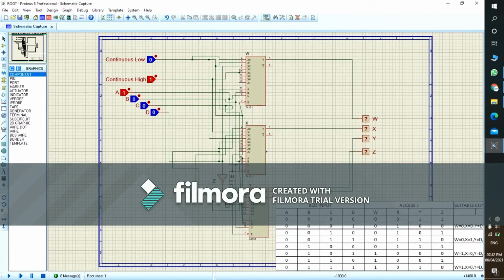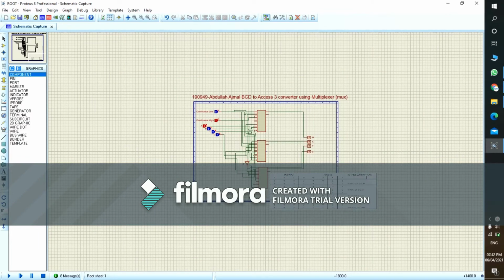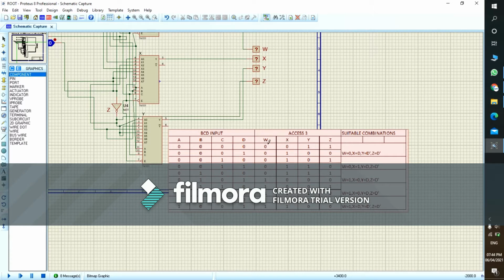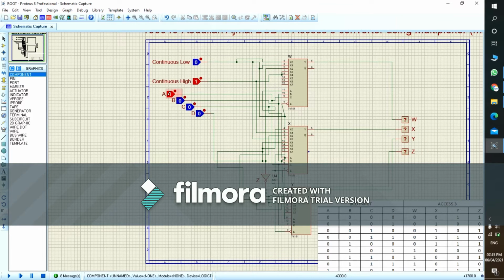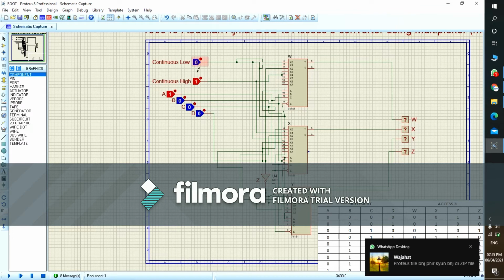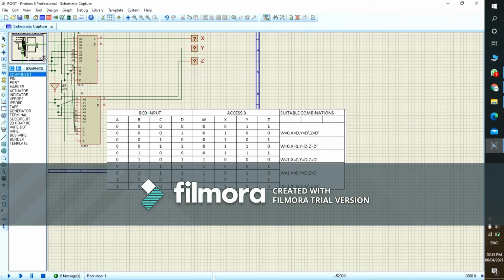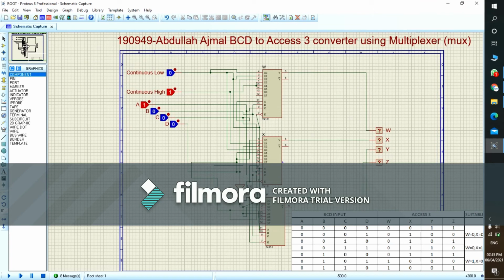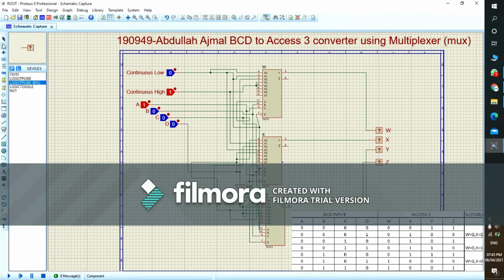DLD CW BCD to ACCESS 3 CONVERTER USING MUX | MULTIPLEXER IC